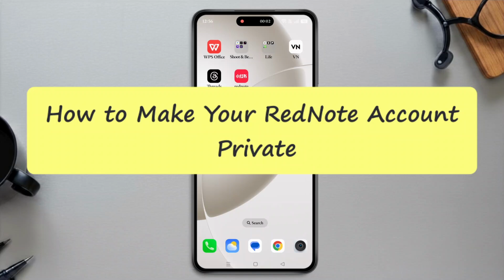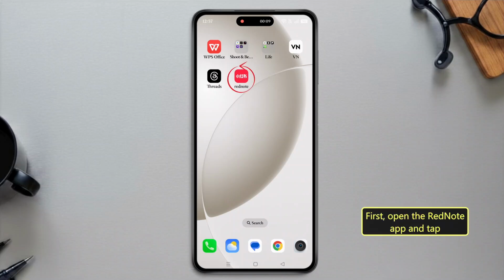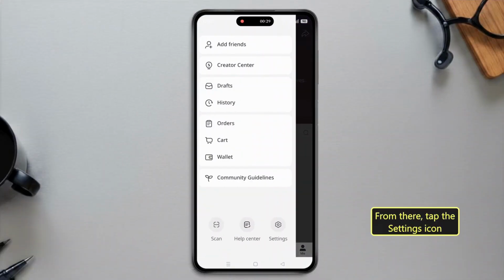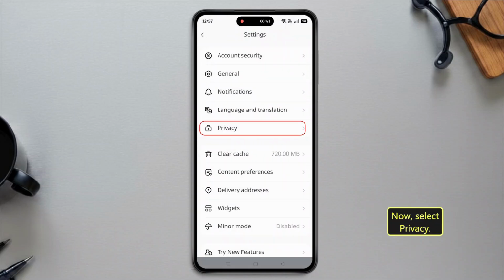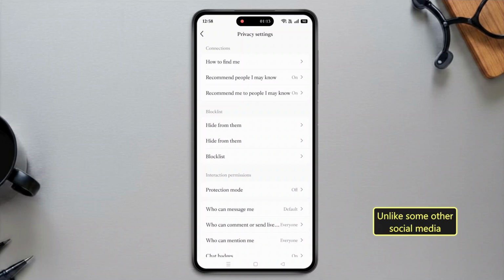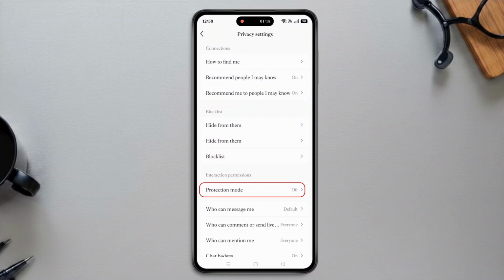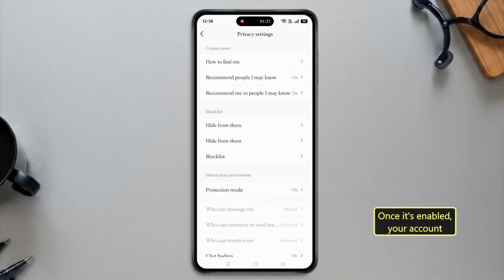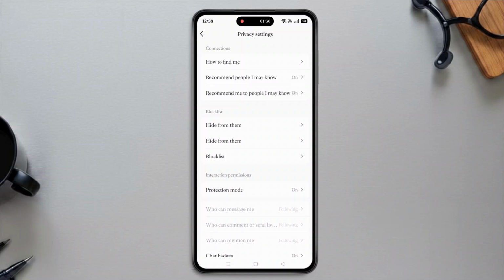How to Make Your RedNote Account Private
Learn how to make your RedNote account private in this easy step-by-step tutorial. Whether you want to protect your privacy or control who can view your content, this guide will show you how to update your RedNote private account settings quickly.

In this video, you'll discover how to set your RedNote account to private and make your RedNote profile private. You'll also learn important RedNote privacy tips to help keep your account secure.

Timestamps:
0:00 Introduction
0:20 How to Enable a Private RedNote Account